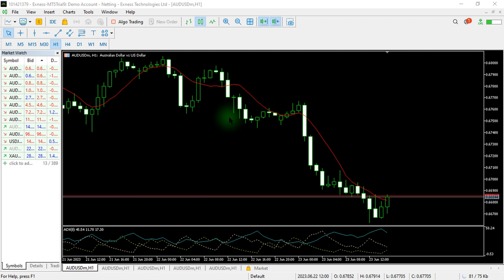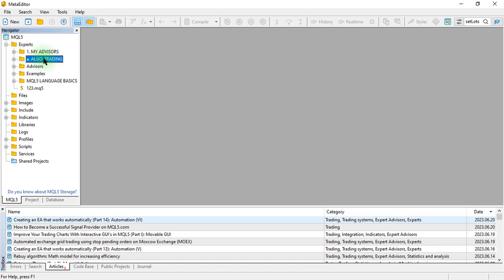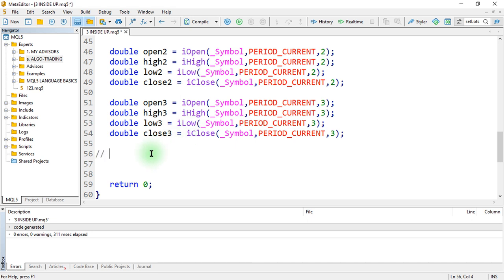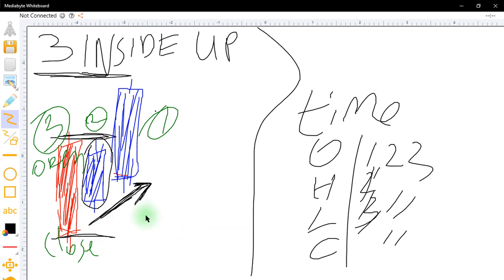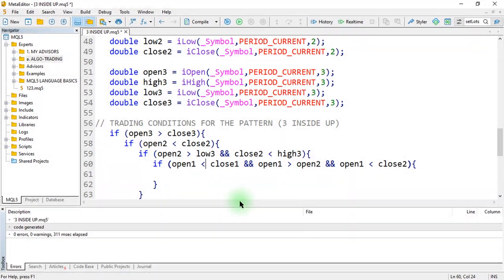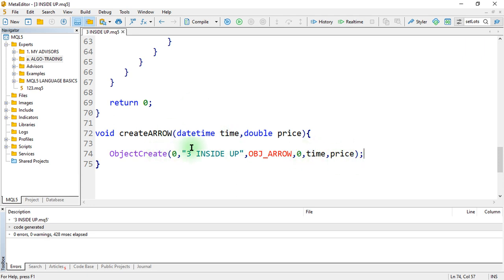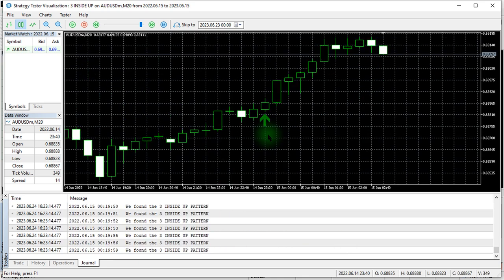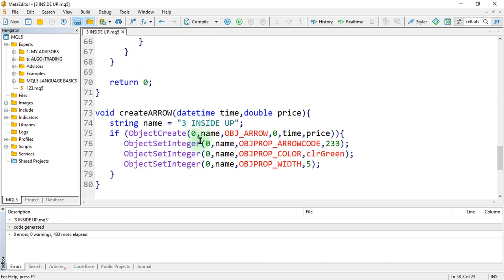Forex 3 INSIDE UP PATTERN Expert Advisor (EA)/BOT MQL5/MT5 Full CODE - EP_A - PART 88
This video will teach forex Algorithmic traders on how to code or program and create advanced forex trading strategies and programs. You will create a complete working 3 INSIDE UP JAPANESE CANDLESTICK PATTERN expert advisor all for free. This is Episode (A) of the 3 INSIDE UP PATTERN series.